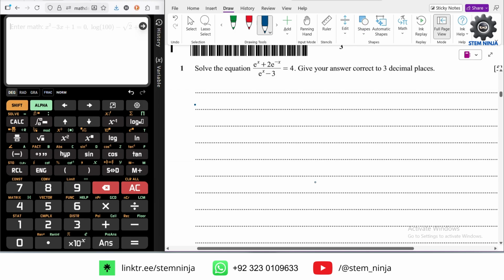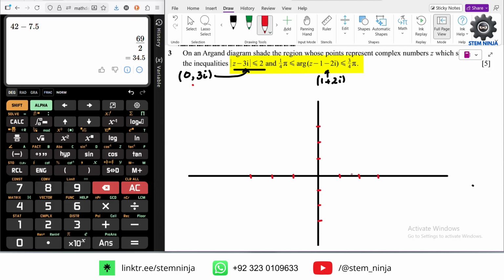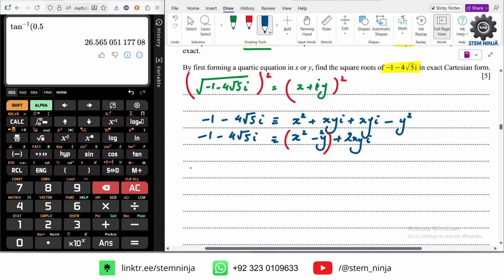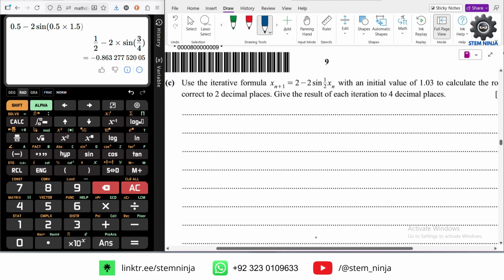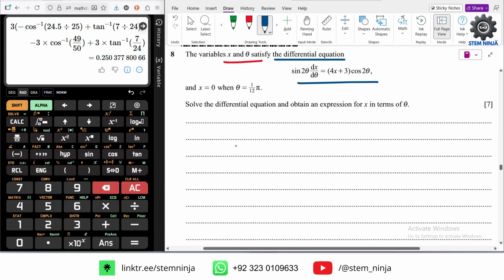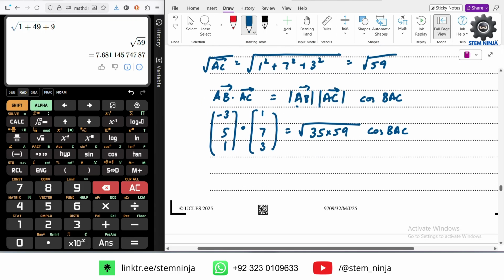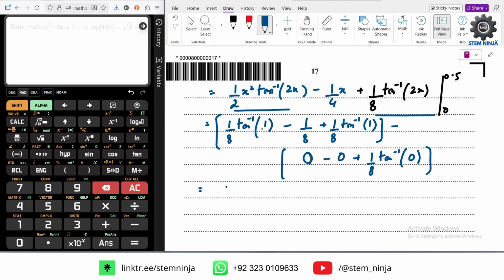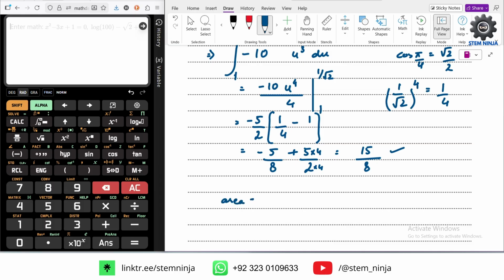CIE A Level Mathematics 9709 | Paper 3 May/June 2025 | Full Exam Walkthrough | 9709/32/M/J/25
Prepare confidently for Pure Maths 3 with this full CIE A Level Mathematics 9709 exam walkthrough from the May/June 2025 series.

In this video, I solve the paper step by step, explaining examiner expectations, common traps, and efficient solution methods to help you maximise marks.

This walkthrough is ideal for students aiming for A/A* and those who want to understand how examiners award marks, not just final answers.

🎯 How this video helps you score higher
• Clear method-based solutions (not shortcuts only)
• Highlighting common P3 mistakes
• Proper mathematical notation & structure
• Exam timing and strategy tips
• Fully aligned with the 9709 syllabus

Perfect for CIE A Level Maths, Pure Maths 3 revision, mock exam prep, and last-minute review.

I’m Hammad, an A Level Maths & Physics coach and founder of STEM Ninja.
I offer one-to-one and group coaching for CIE A Levels, focusing on deep understanding, exam strategy, and consistent A/A* results.